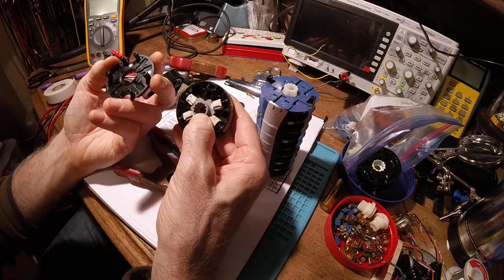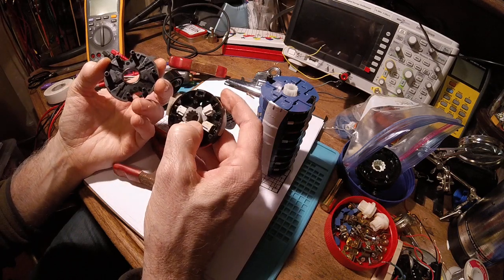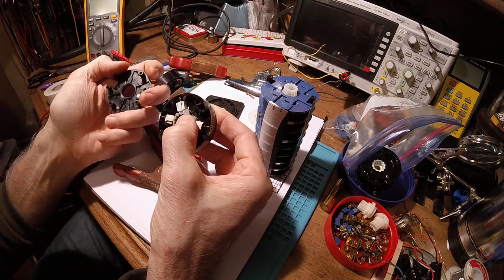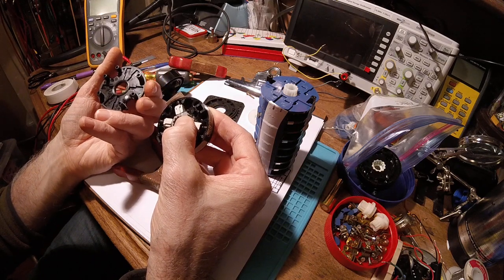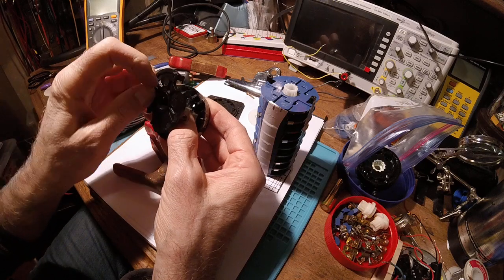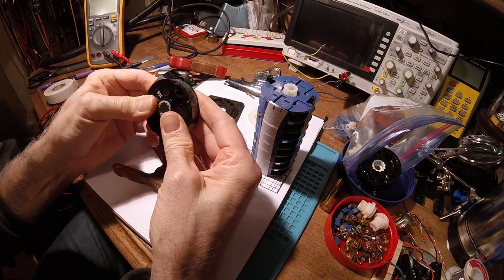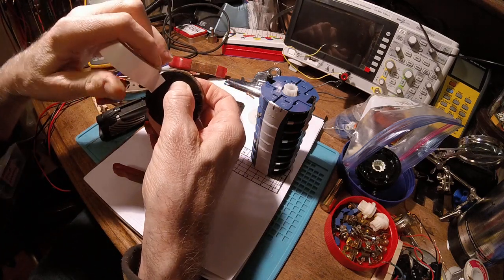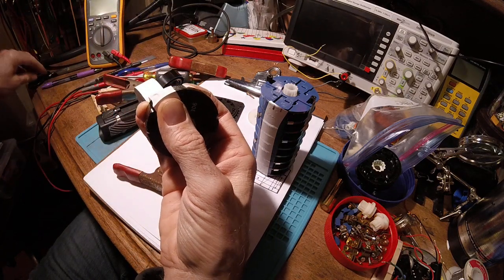Emco Rotary Switch Repair: Spring-Cam-Top details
Emco Super 11 Rotary Switch Kraus & Naimer repair details.
This video shows how the Positioning Cam works in the big rotary switch.